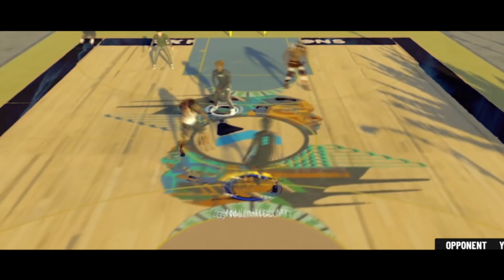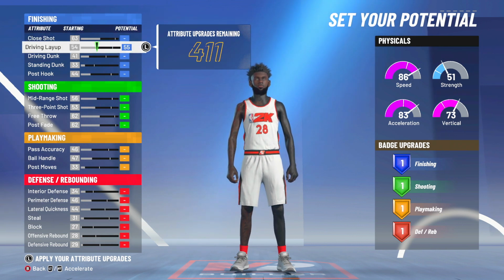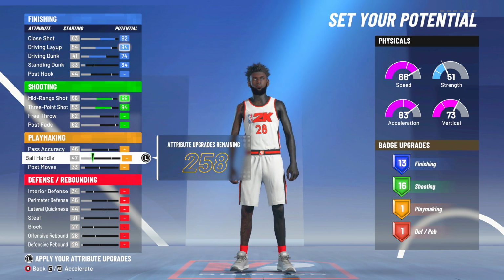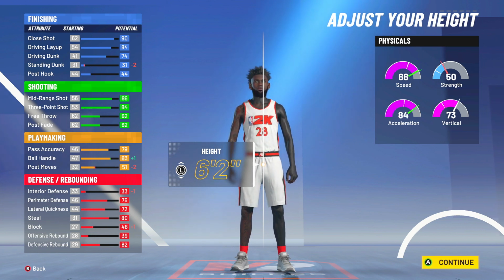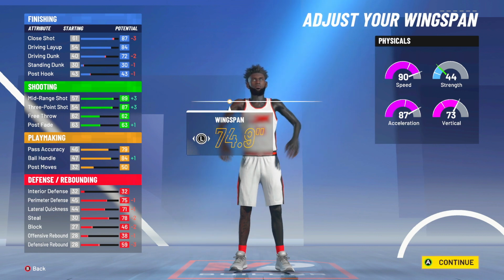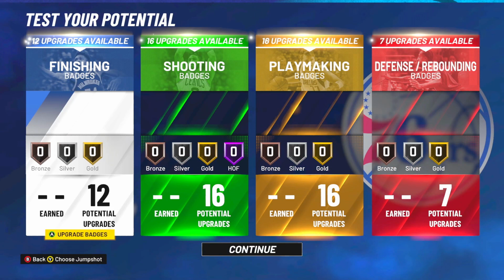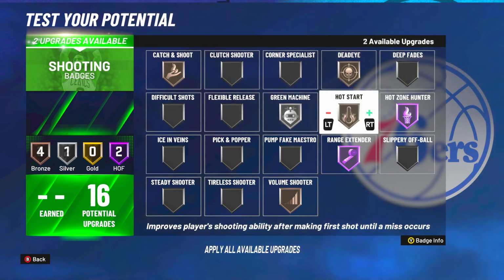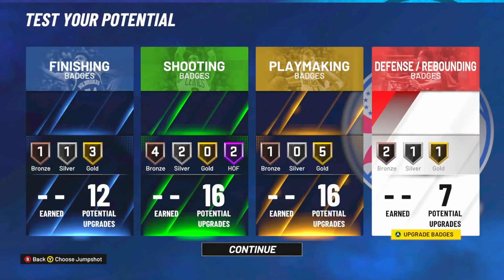THE BEST ALL AROUND ISO BUILD EVERYONES SLEEPING ON NBA 2K21! SCORING MACHINE BUILD 91 3pt, 80 dunk!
This is hands down, the BEST iso build on NBA 2K21 Current Gen that NO ONE IS TALKING ABOUT 🤯! This New scoring machine build is easily the Best offensive build on 2k21 that gets hall of fame shooting and 91 3pt rating, an 80 driving dunk  🥶 Im grinding this build out as we speak I hope you guys will love it as much as i do
If you find my content helpful and or entertaining, Become a MEMBER to my channel for as little as $1.99 to UNLOCK unique loyalty badges, Shoutouts, and emotes
Tune into "NolimitCJ Academy" where I teach you how to become one of the Best nba 2k21 players in the game
Sub Count: 6,205
Goal 7,000